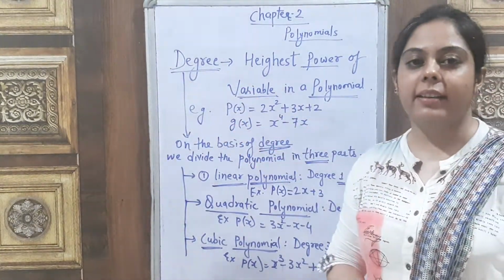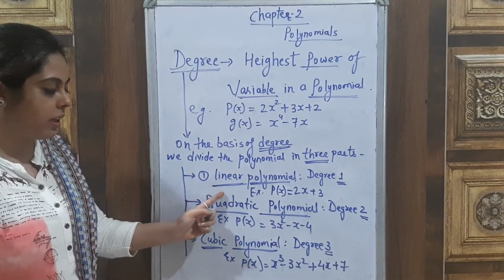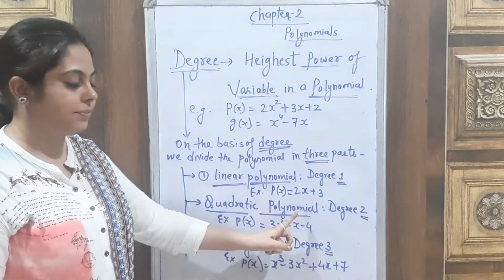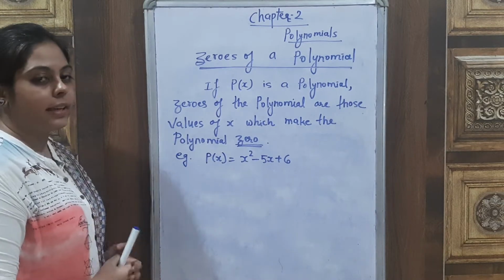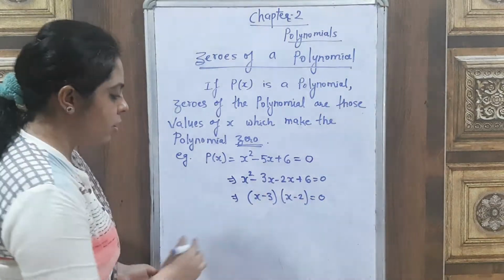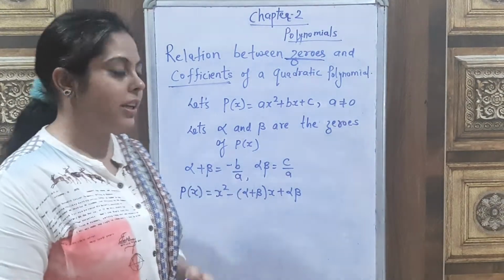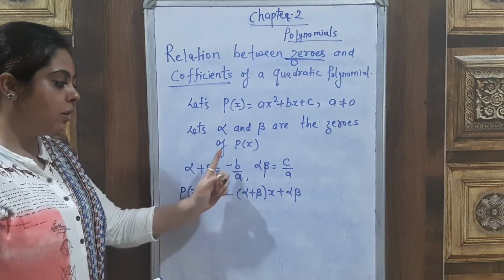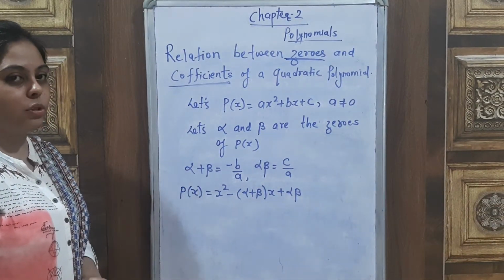Class 10th, Mathematics chapter-2 Polynomials, introduction, by Ms Gurjeet kaur